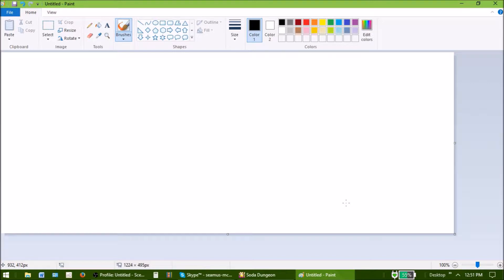RaRLiaBatIi - Episode 2